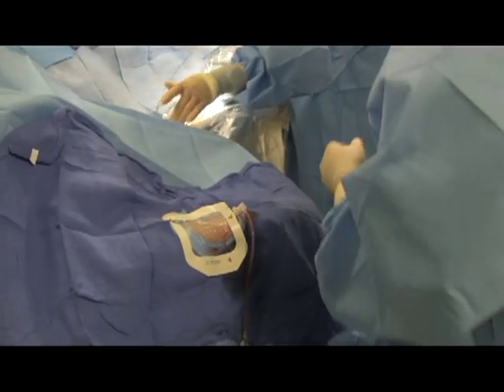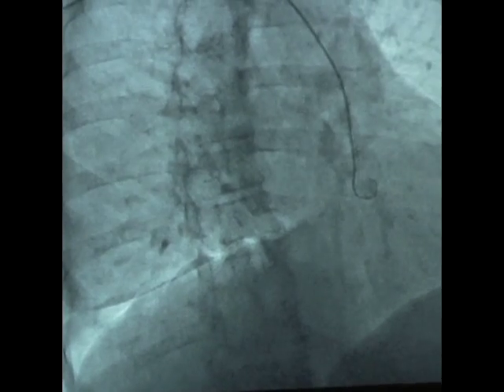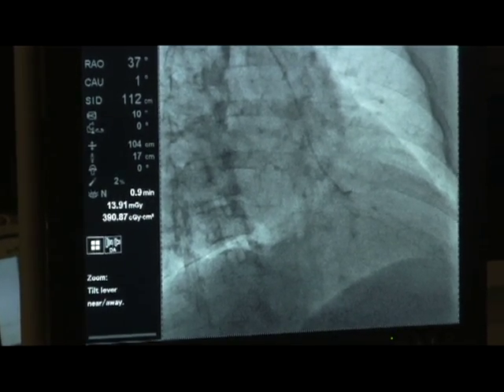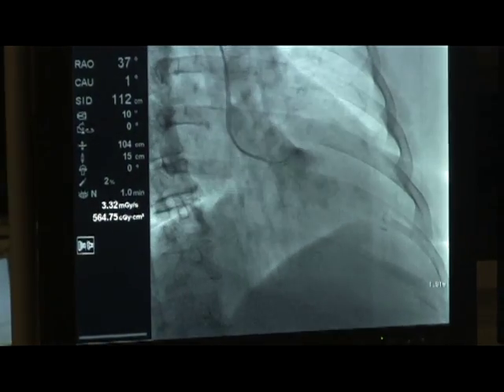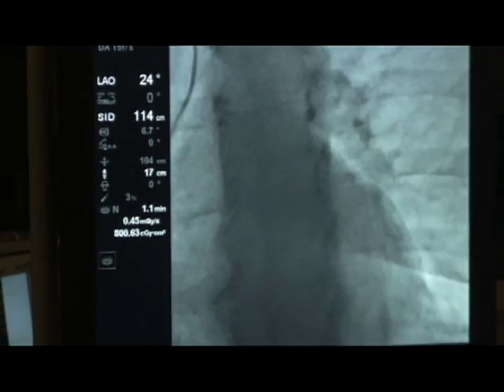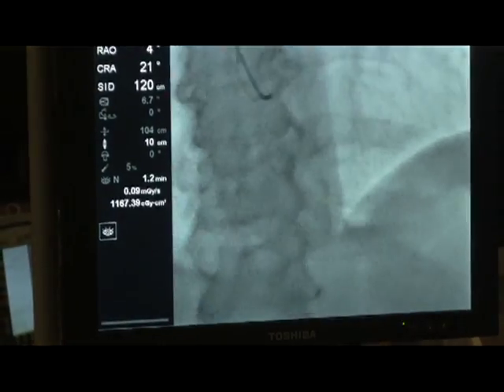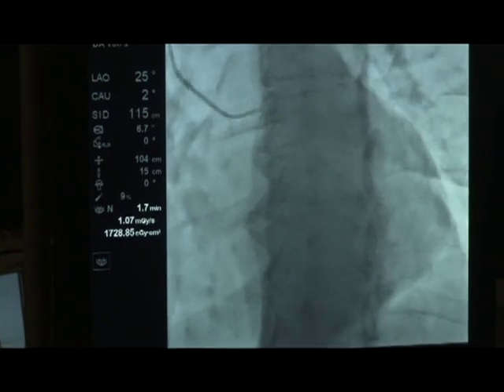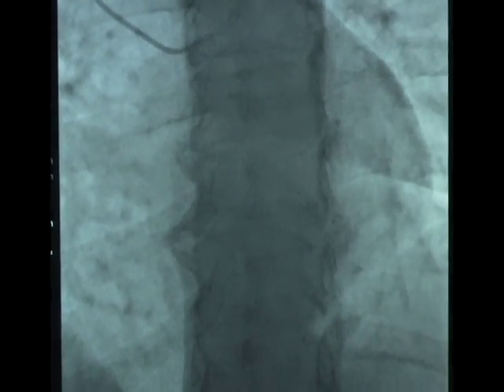Heart Cathererization via Radial Artery by Dr. Sanjay Patel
Coronary Angiography - Heart Catheterization Performed by Dr. Patel via Right Radial (wrist) Access. Safest way of doing procedure. Quick to ambulate and discharge. Lower risk of bleeding complications & nerve damage compared to Femoral (Groin) Access.

Dr. Sanjay Patel, Interventionsl Cardiologist, practicing in the woodlands, TX since 2008 been performing this procedure since 2003. for more information.